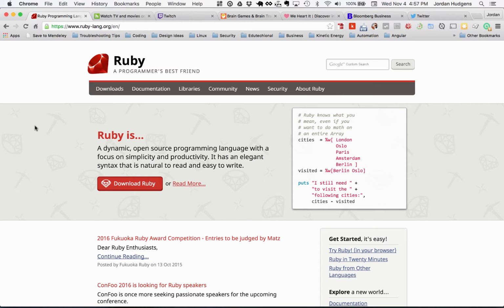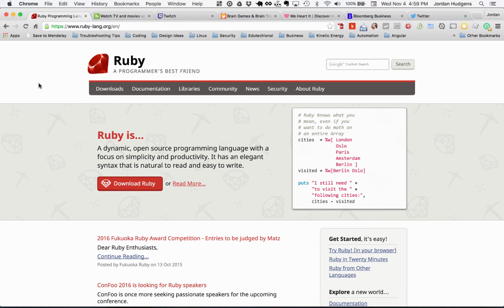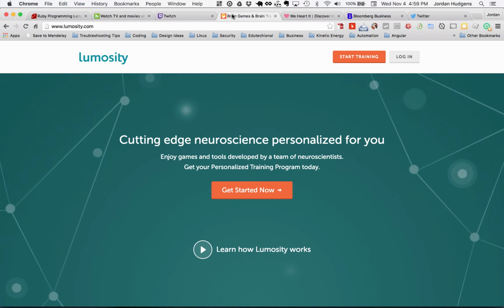Introduction to the Ruby Programming Language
Learn about the Ruby programming language, what types of apps you can build with it, who else is using it, and then get ready to build robust applications!